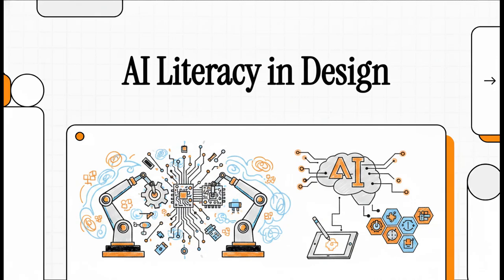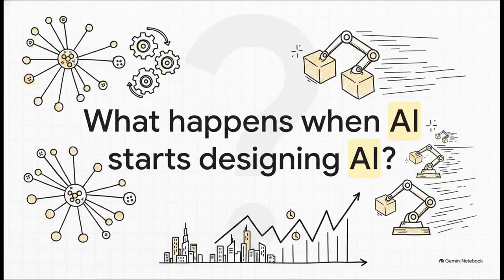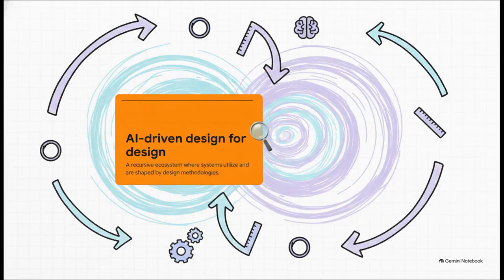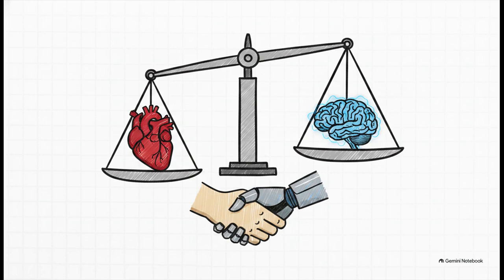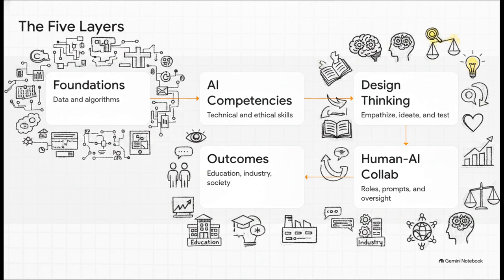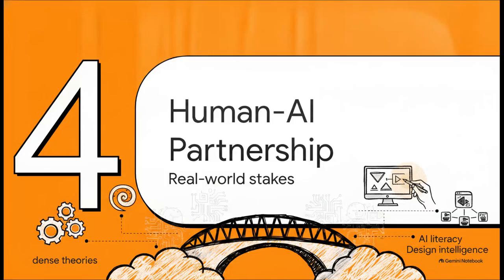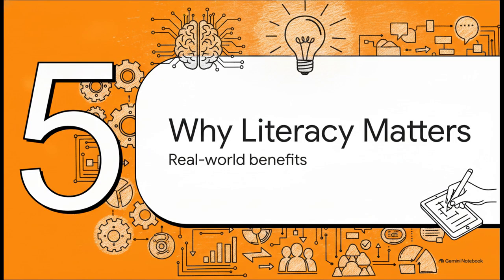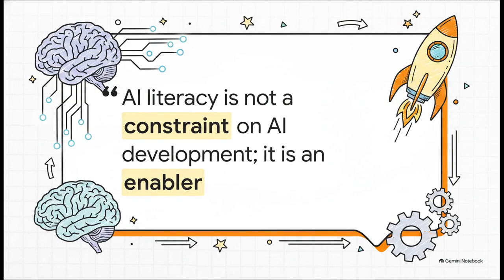AI Literacy in Design Intelligence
Tee Hui Teo, Dexter Chew. Artificial intelligence literacy in design intelligence: A review. Design+ 2026, 3(1), 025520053.